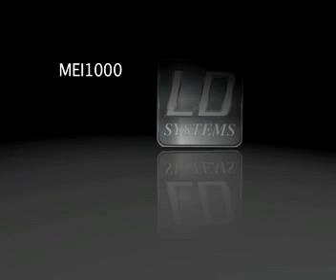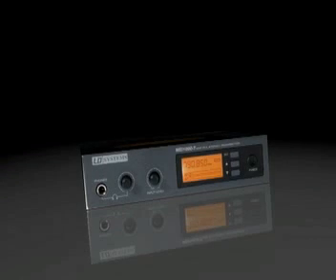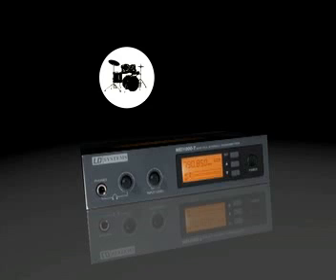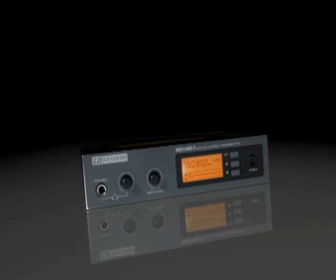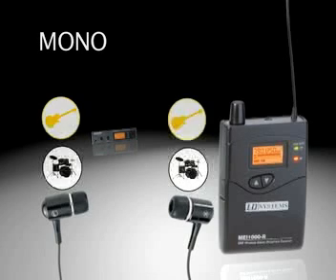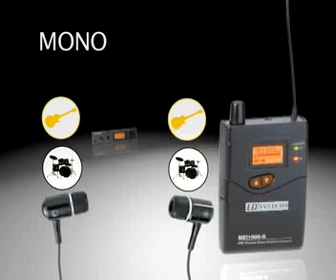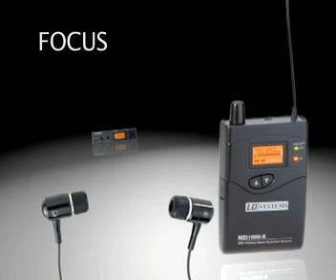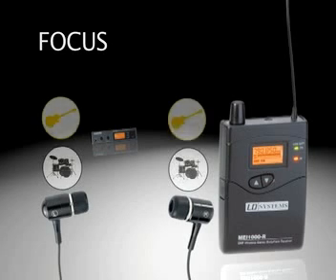LD Systems MEI 1000 Tutorial Video English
Tutorial Video of the LD MEI 1000 of LD Systems.

LD MEI 1000

The next Generation of IN-EAR Monitoring

LD-Systems introduces with the MEI-1000 a new generation of In-Ear Monitoring. The MEI-1000, just like the MEI-100, features 160 Channels in the UHF Band and can be purchased in different frequency groups within 790-814MHz. In the stereo mode (Focus mode off), the two input signals can be heard left and right over the receiver. On the receiver you can adjust the balance between the input signals.

In the Focus Mode (Double Mono on), both input signals are mixed and can be heard in the centre over the receiver. You can however adjust the mixing level between the two signals. One common application of this feature is that a musician can adjust the mixing level between his instrument and the rest. Keep in mind though that in this case, an additional aux send is required on the mixer.

    * 3 Functions Selectable:
      FOCUS Mode / STEREO Mode / MONO Mode
    * Lower Crosstalk
    * Clear and Dynamic Sound
    * Long Battery Runtime
    * L/R Adjustable
    * Sound Equalizer & Limiter Function
    * 160 Channels in the UHF Band
    * Ergonomic Earphones incl. Gig Bag
    * New Multifunction Display on the Receiver
    * Menu Lock Funktion
    * Incl. 19" Rack Mount Kit

LD Systems® is a brand of the Adam Hall Group.